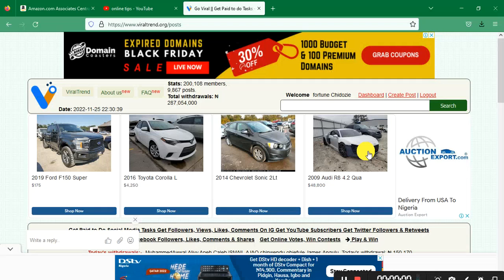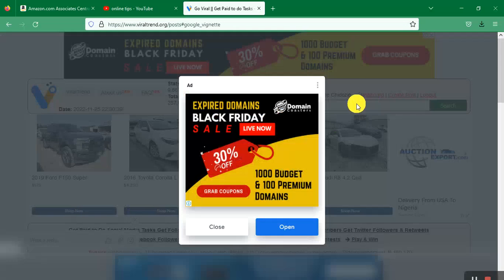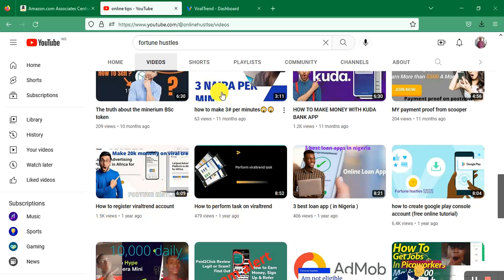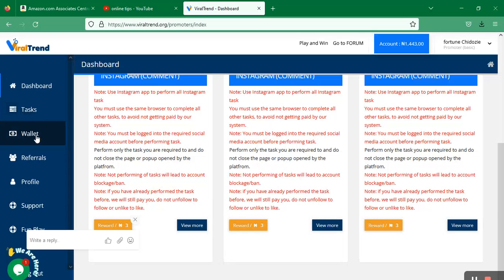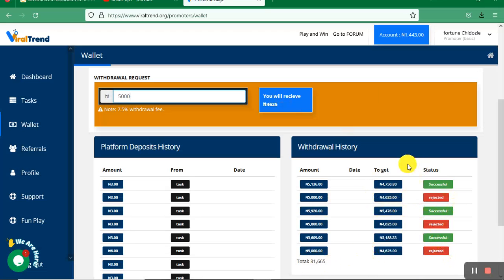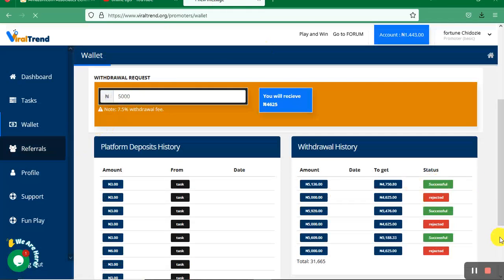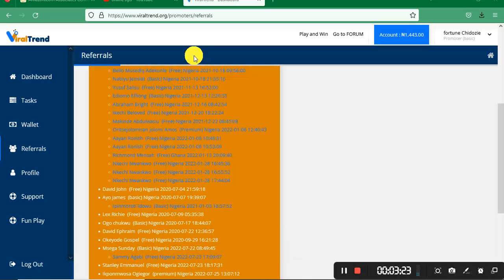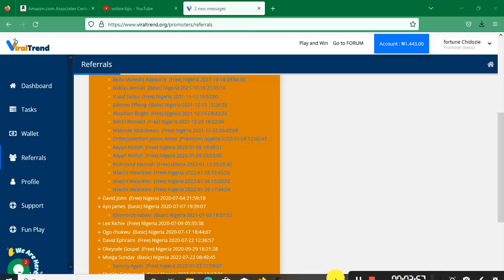Easy And Best Way To Make Money Online {30000= per month}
Viraltrend review and how to make money with viraltrend. In this post,  you’ll read everything about viral trend and how to make money online in Nigeria from viraltrend. (Viral trend review)

We know that a lot of platforms has come and gone but that doesn’t mean that there are no longer a legit platform that pays in Nigeria.

Viraltrend is a legit make money online platform in Nigeria that pays you for completing simple tasks online such as liking instagram posts, following instagram pages,  liking facebook posts,  subscribing to YouTube channels, etc.

Viral trend is totally different from all these platforms out there. It has been in existence for a long time now and still working perfectly. Read on to get all details.

how to register viraltrendViraltrend review and how to make money with viraltrend. In this post,  you’ll read everything about viral trend and how to make money online in Nigeria from viraltrend. (Viral trend review)